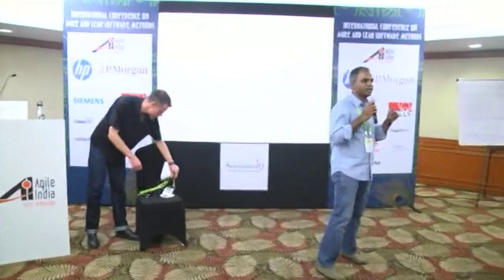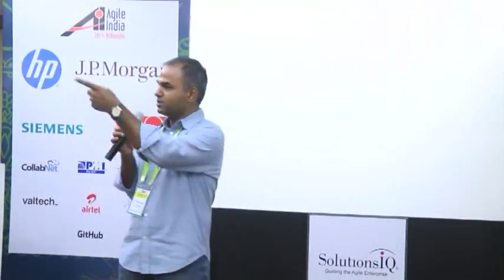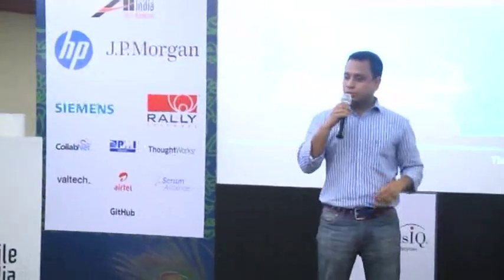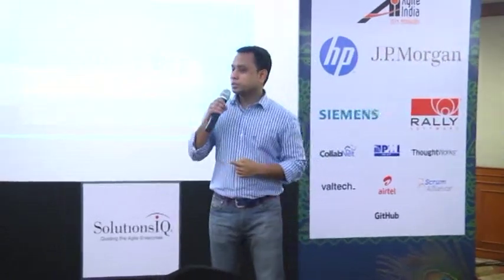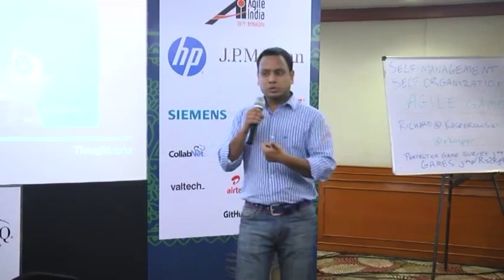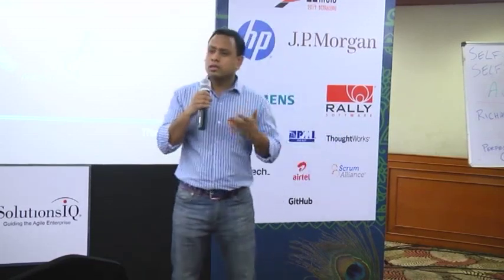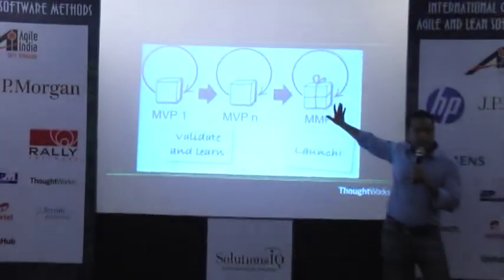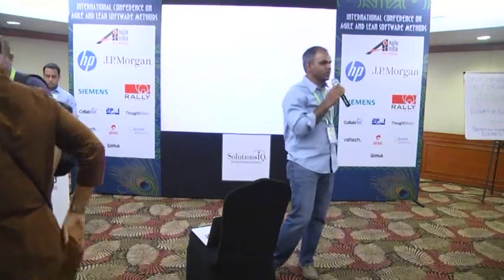Agile India 2014 - Lightning Talks 3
Lightening Talks